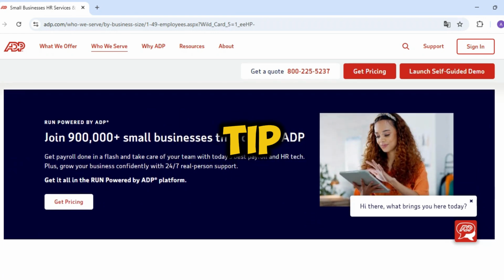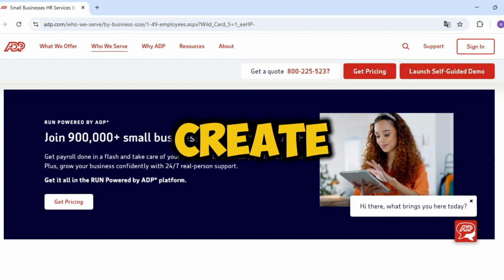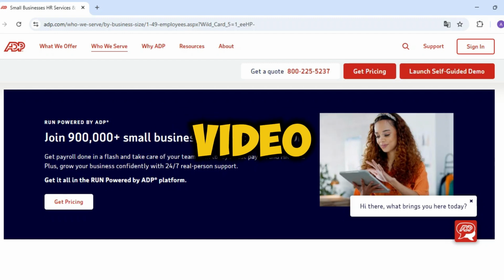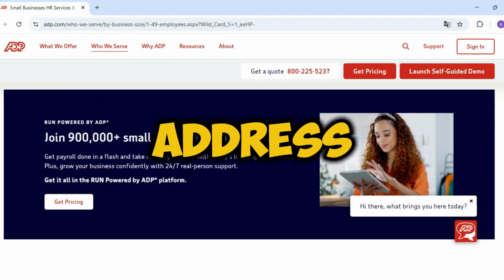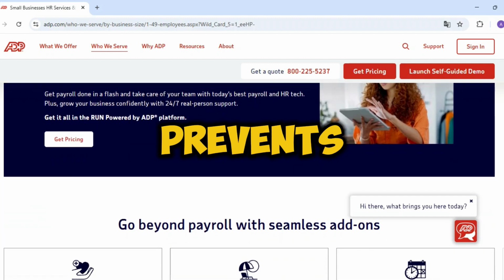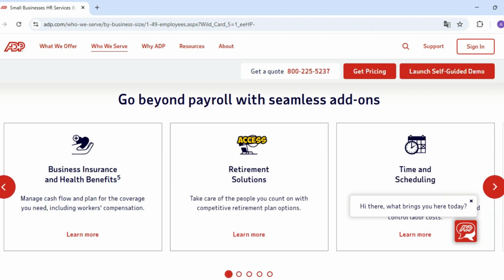How to Configure Employee Self Service in ADP (Step-by-Step)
In this beginner-friendly tutorial, you’ll learn how to configure Employee Self Service (ESS) in ADP step by step, even if it’s your first time setting up self-service access for employees.

This guide shows you exactly how to activate ESS features, assign employee permissions, customize access settings, allow employees to view pay stubs, update personal information, and track requests in ADP.

This tutorial is perfect for HR staff, payroll officers, managers, and small business owners who want to empower employees, streamline HR processes, and reduce administrative work.

By the end of this video, you’ll be able to set up Employee Self Service efficiently, provide secure access, and improve employee engagement, helping your business operate smoothly and professionally.